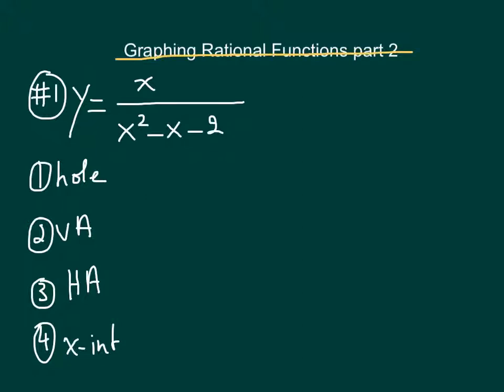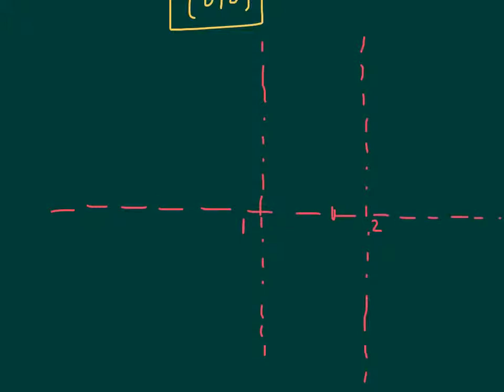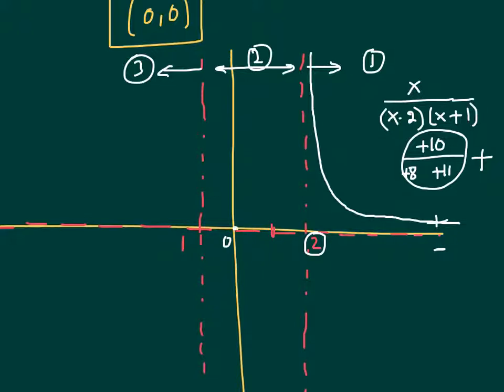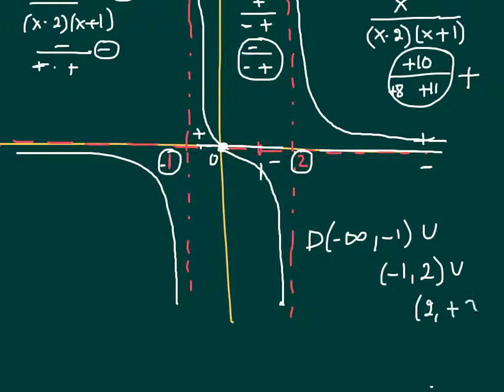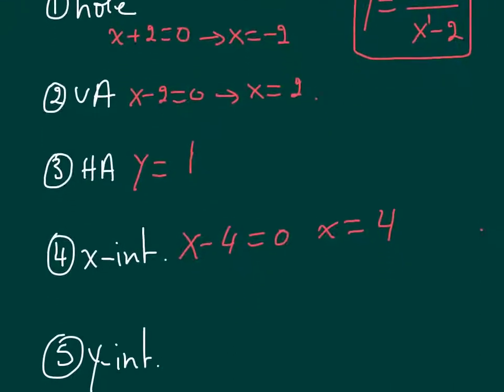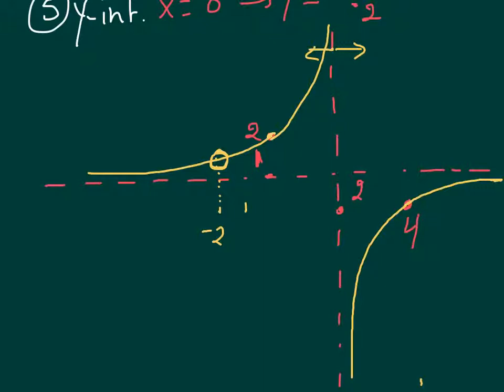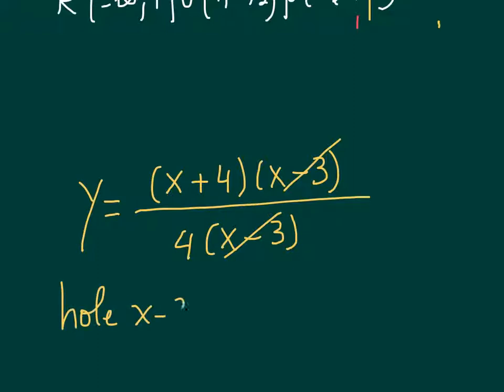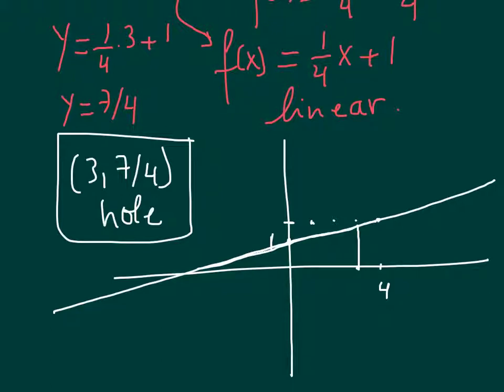Graphing rational functions part 2